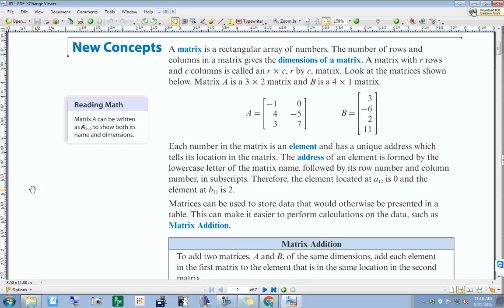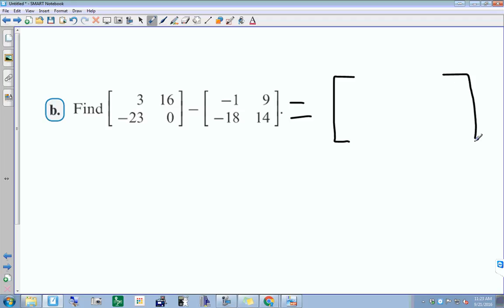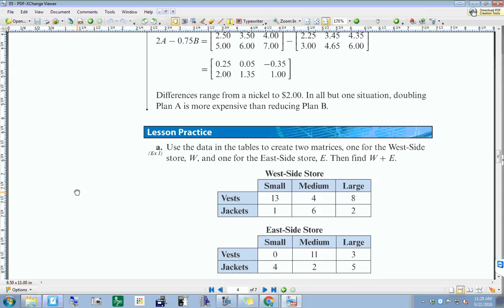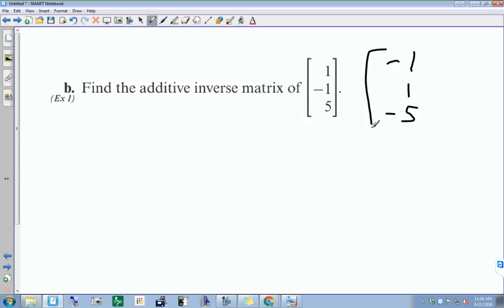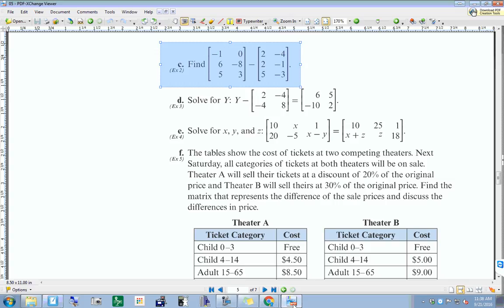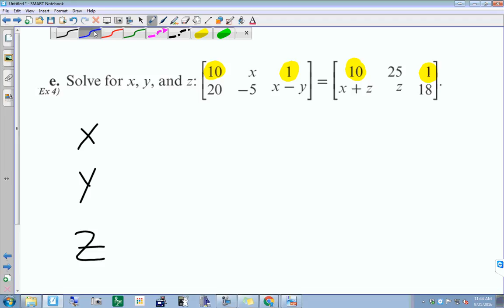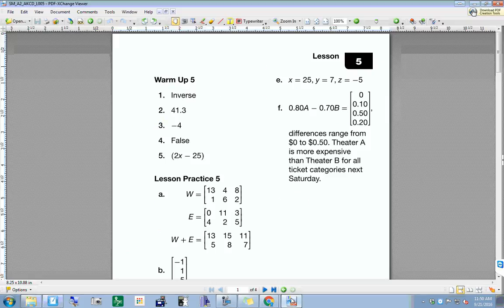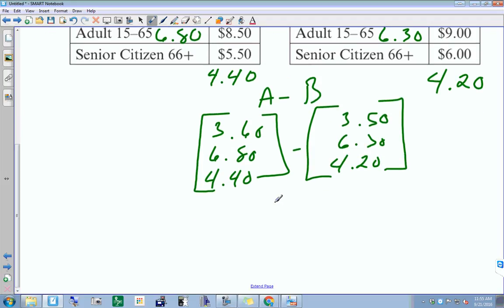a2 5 092116